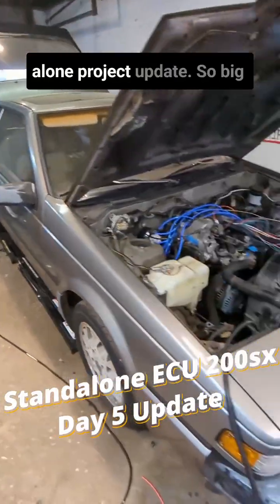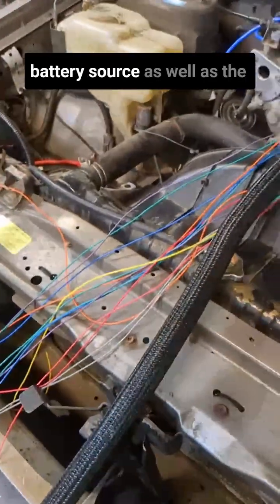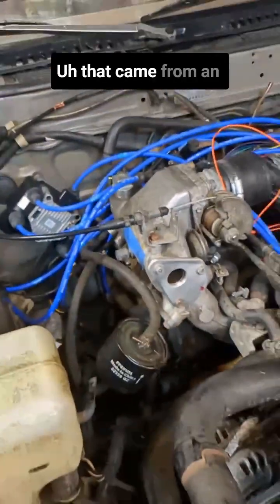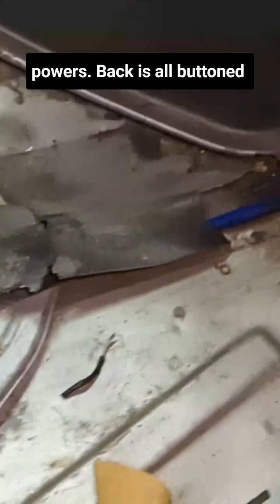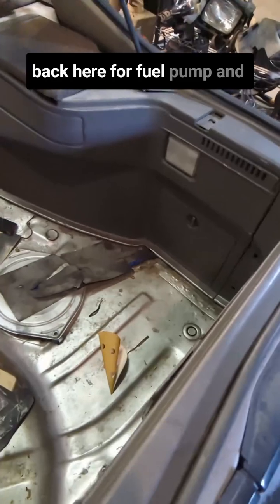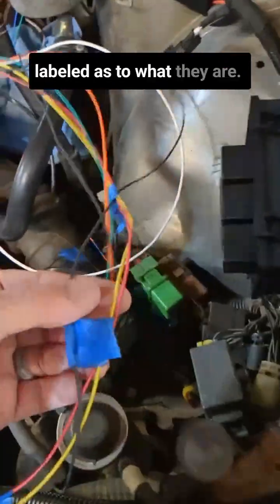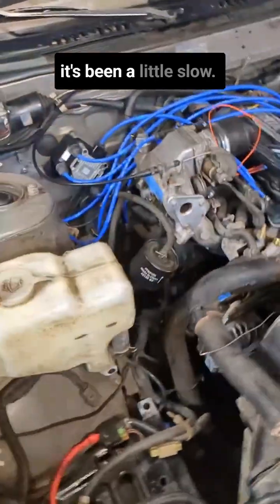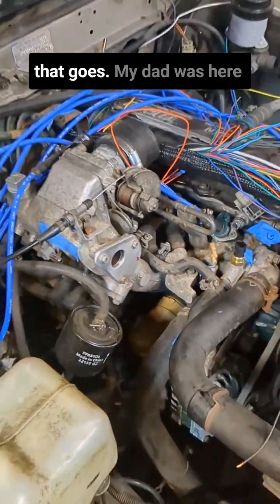200sx standalone project day 5